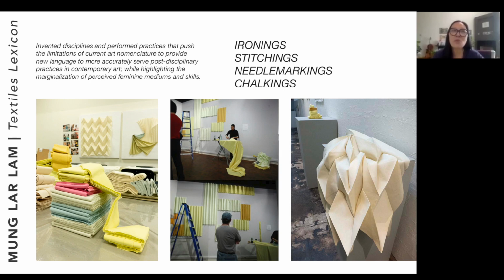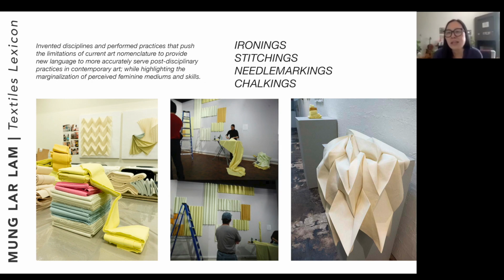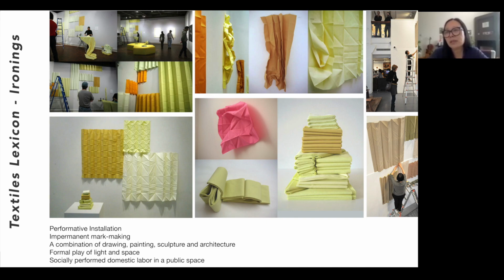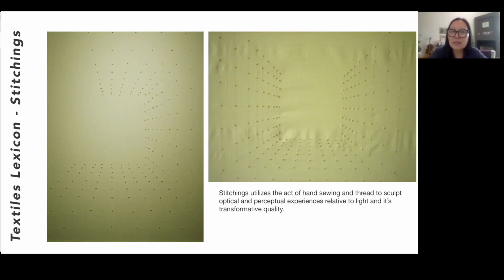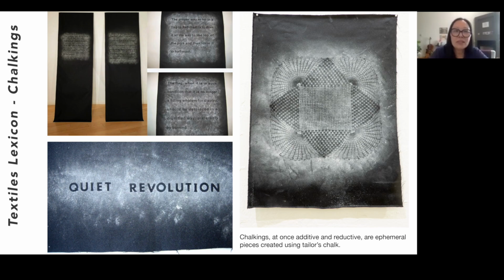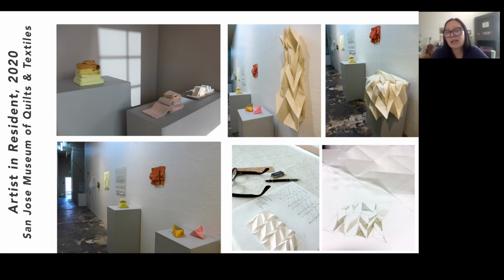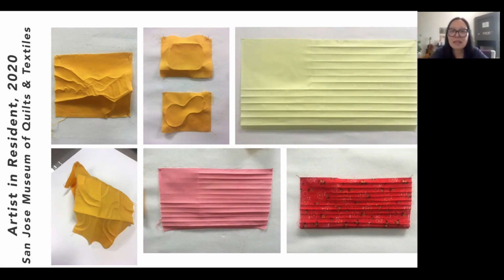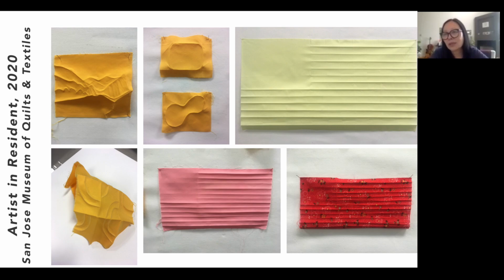ARTIST SPOTLIGHT: An Interview with Mung Lar Lam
Did you get a chance to meet Mung Lar Lam earlier this year before the Shelter in Place order? Mung Lar was our Artist in Residence at SJMQT from January- March. Learn more of her work through this video interview, introduced by Curator of Exhibitions, Amy DiPlacido.